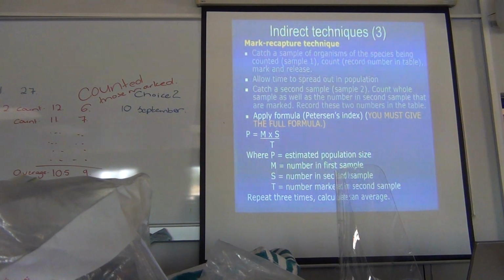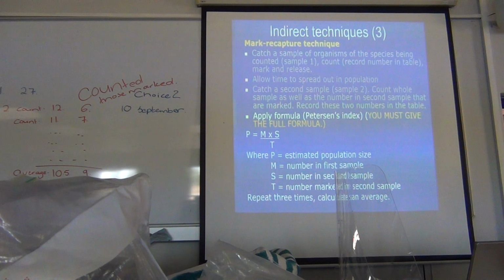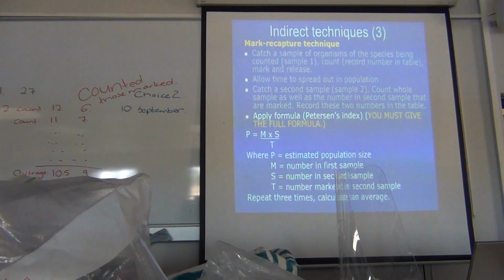Gr11 LS (Mrs Page) Week 2 (07 -1 Sept) Lesson 9